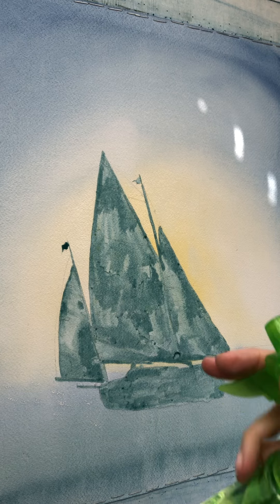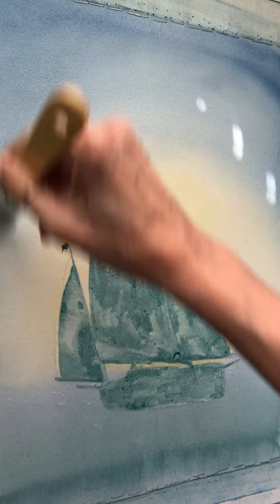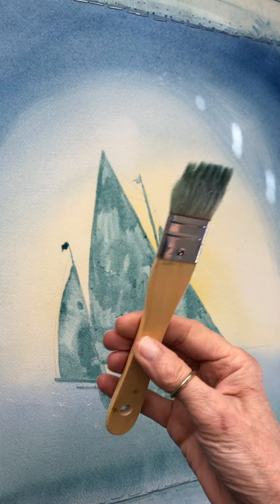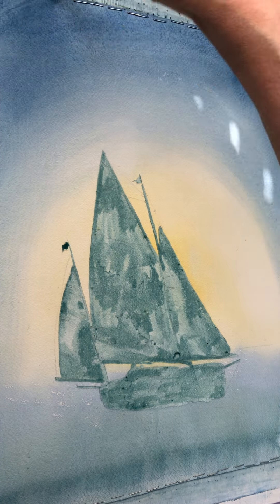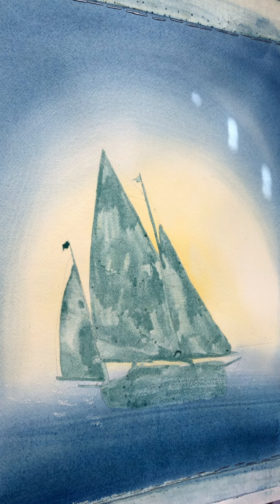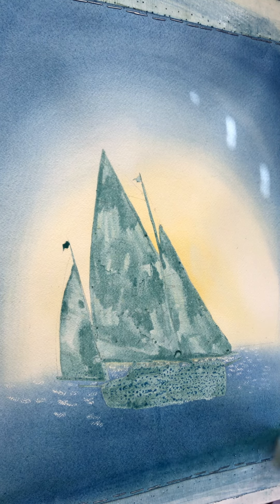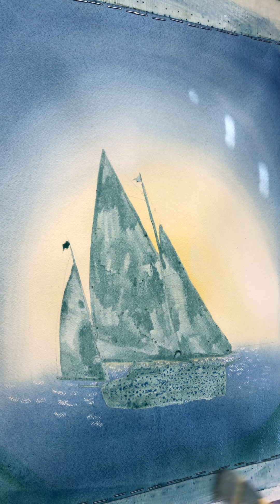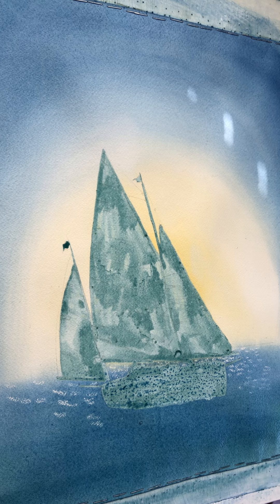Tiny Tutorial #3-Sailboat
Episode #3 of a sailboat demo in watercolor.